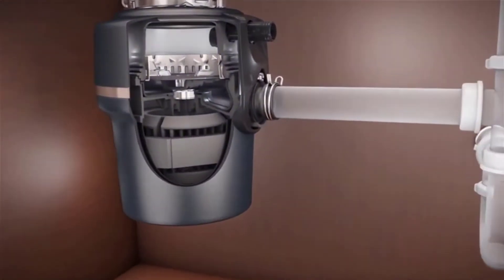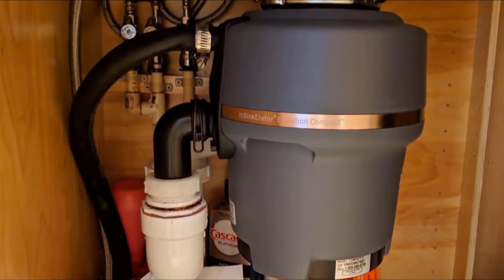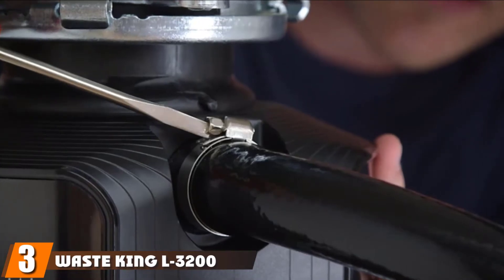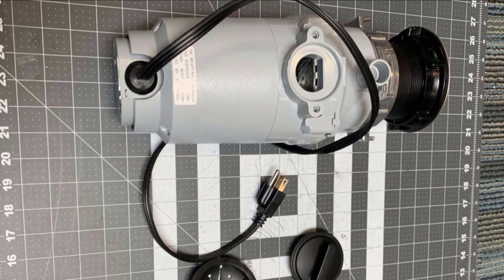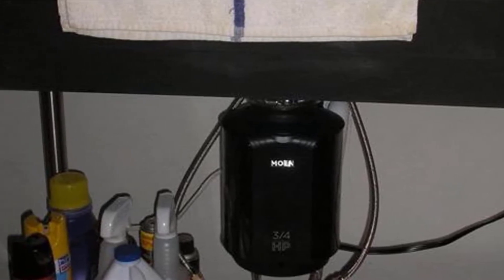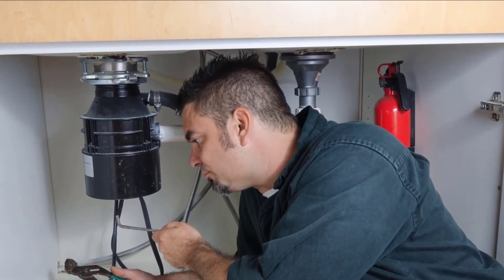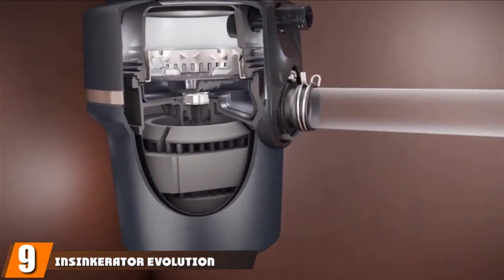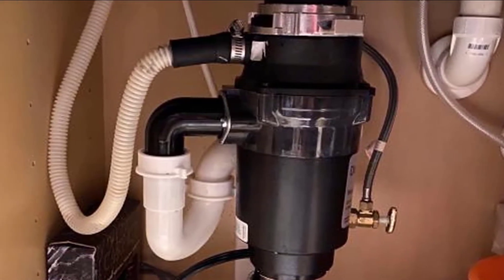Top 10 Best Garbage Disposal On Amazon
Links to the best Garbage Disposals we listed in today's Garbage Disposal review video:

1 . InSinkErator Evolution Compact 3/4 HP Compact Garbage Disposer
2 . InSinkErator Garbage Disposal
3 . Waste King L-3200 Garbage Disposal
4 . Waste King L-111 Garbage Disposal
5 . Moen GXS75C Host Series 3/4 HP Continuous Feed Garbage Disposal
6 . Waste King L-8000TC Controlled Activation 1 HP Garbage Disposal
7 . InSinkErator Garbage Badger 5 Disposal
8 . Waste Maid 10-US-WM-048-3B Garbage Disposal
9 . InSinkErator Evolution Pro 750
10 . GE Continuous Feed Garbage Disposal

What are the Best Garbage Disposals in 2023?

In today's video we reviewed the top 10 best Garbage Disposals on the market in 2023. We made this list based on our personal opinion and we ranked them in no particular order, after doing our research based on their prices, quality, durability, brand reputation and many more.

After watching this video you will know which are the best budget, top selling and top rated Garbage Disposals on the market today.

If you choose from this list you can be sure that you buy one of the best Garbage Disposals available today.